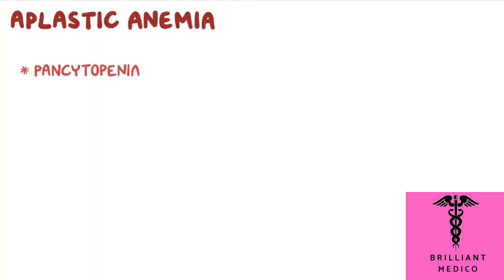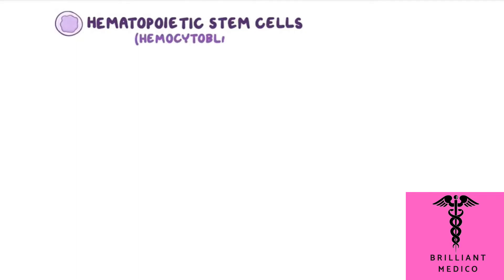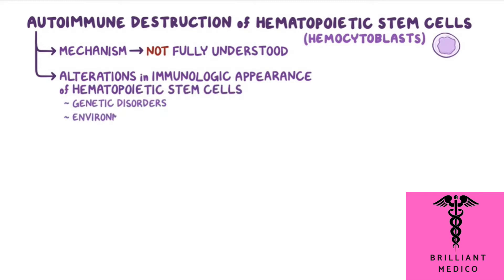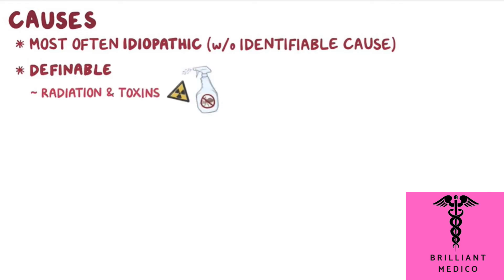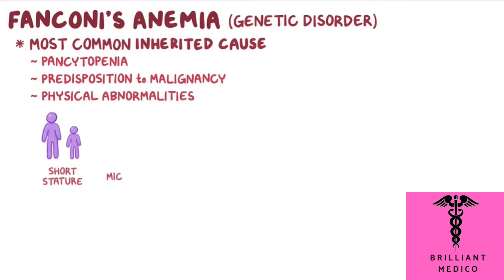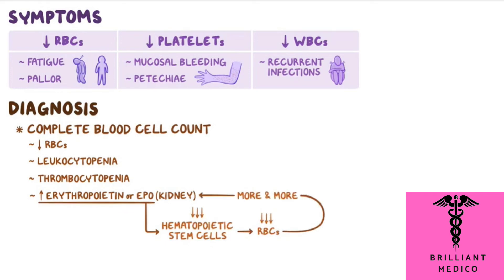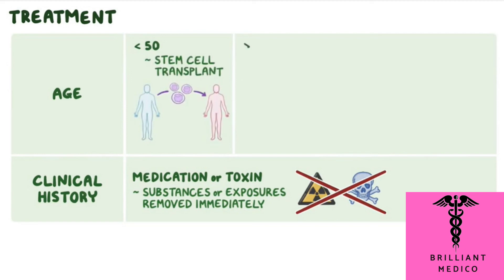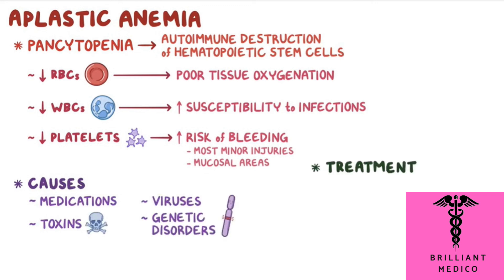Aplastic Anemia|animated lecture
animated lecture|aplastic anemia|causes|diagnosis
Aplastic anemia is a disease of pluripotential hematopoietic
stem cells characterized by pancytopenia in the peripheral
blood and fatty replacement of hematopoietic tissues in the
bone marrow.
 The mature blood cells that are produced in aplastic anemia
usually appear normal .
 Pancytopenia is a condition in which trilineage of
hematopoiesis is reduced lead to anemia, leukopenia and
thrombocytopenia .
lab diagnosis.
Complete blood count and peripheral blood smear examination
 Bone Marrow examination
 Cytogenetic